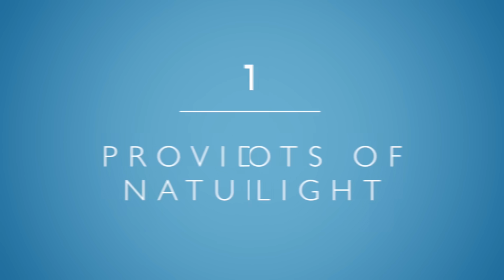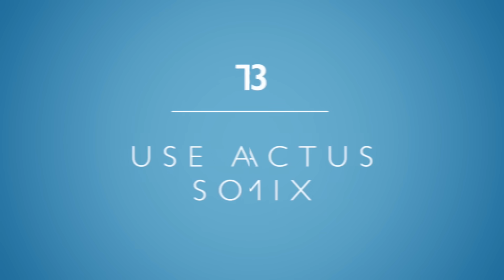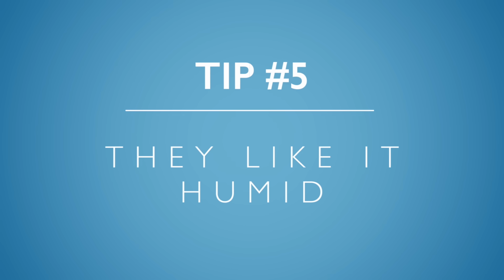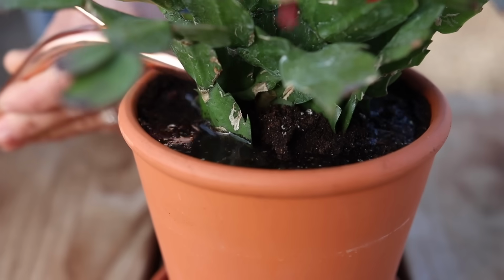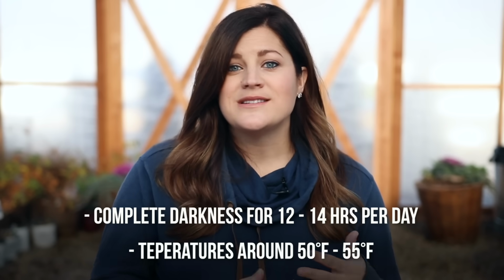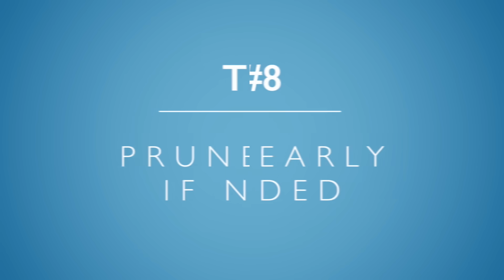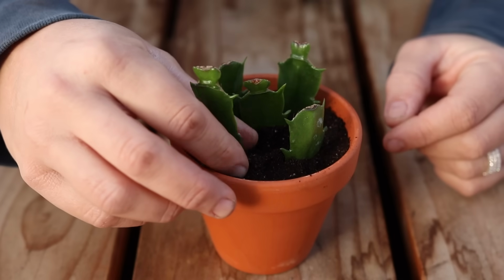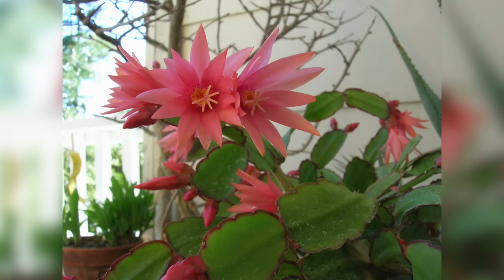How to Care for Christmas Cactus 🌵🎄 // Garden Answer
🌸LINKS🌸
Espoma Cactus Mix
Espoma Cactus Fertilizer

🌸PACKAGES/FAN MAIL🌸
Garden Answer
580 S Oregon St